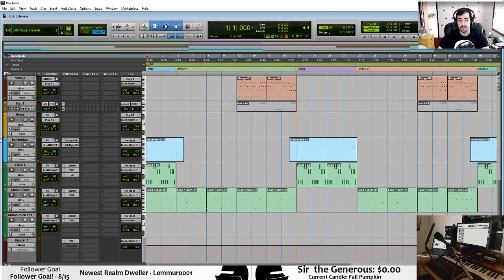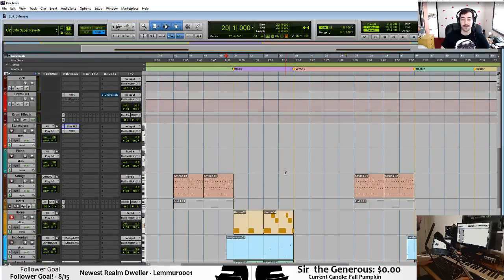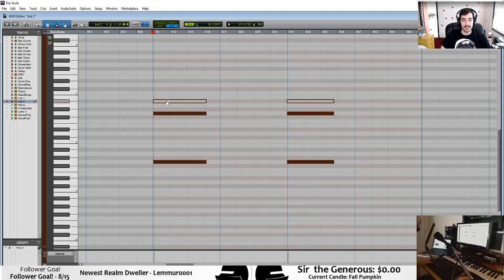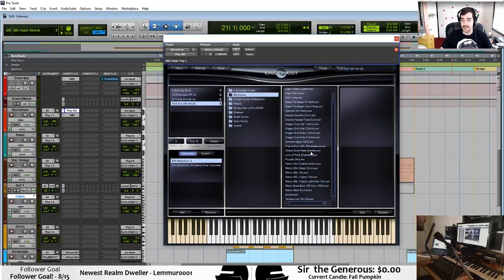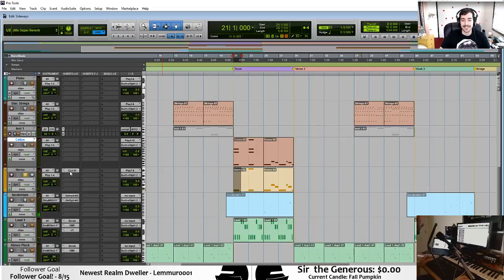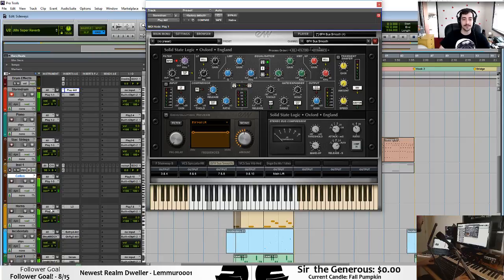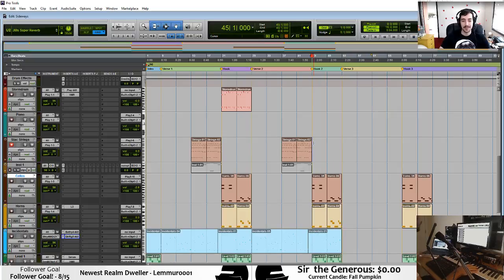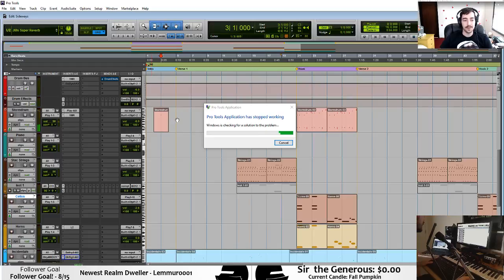Working on a new West Coast Trap beat with Mike and Matt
Mike and Matt do some work on a new KISAbeat "sideways."